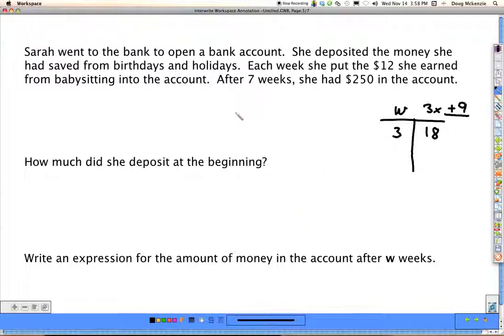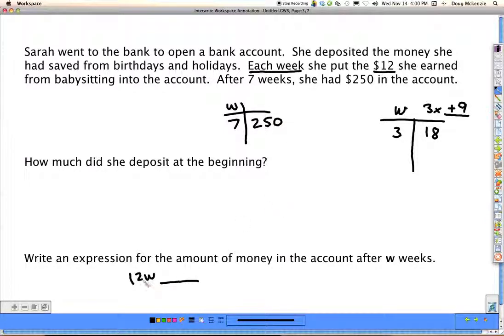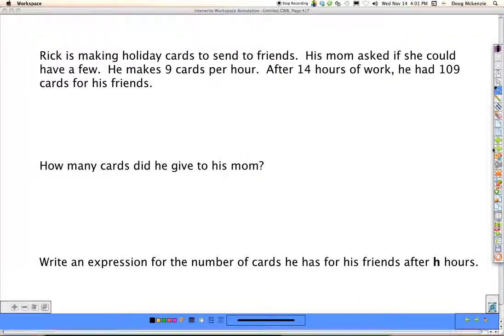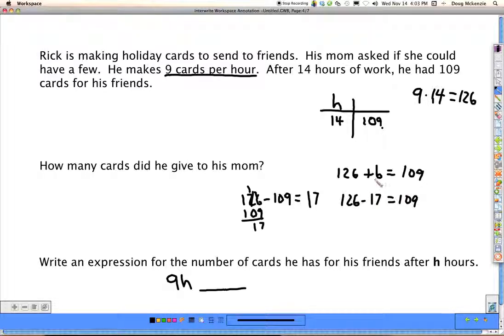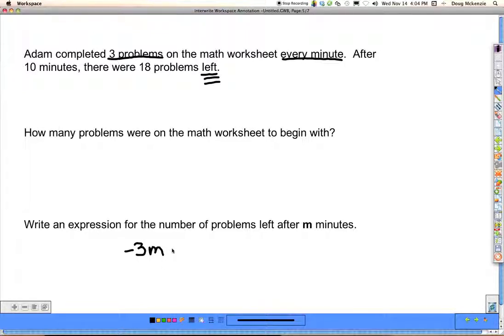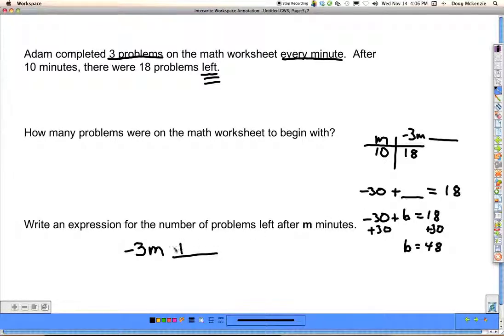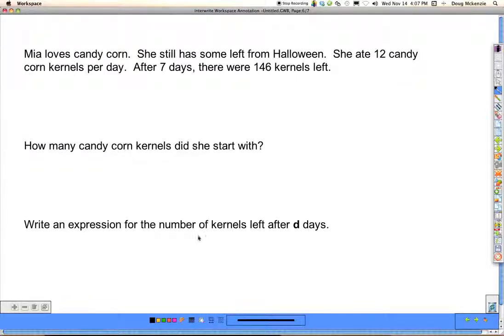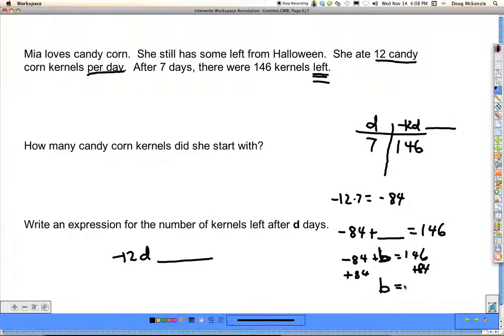Word problems 2 - Find starting amount & write expression - Grade 7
Write an algebraic expression from a situation of steady increase or decrease when you have to find some missing information.